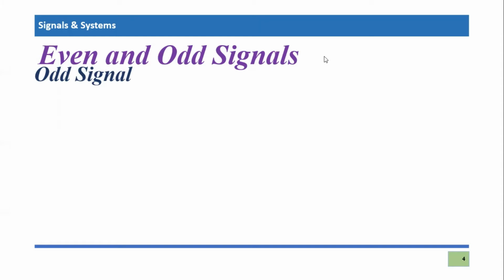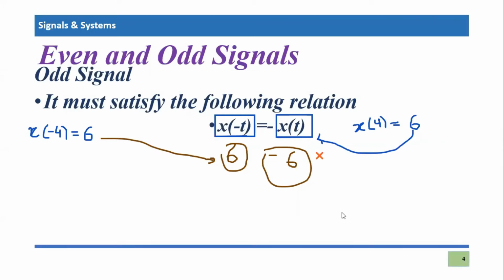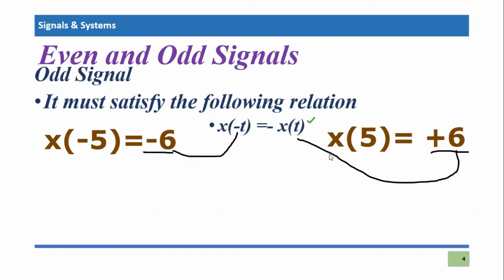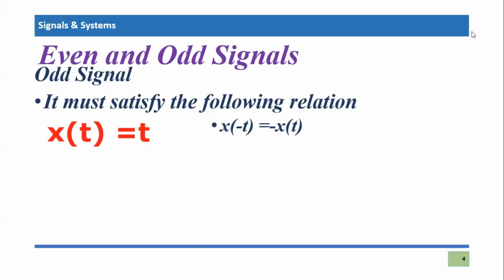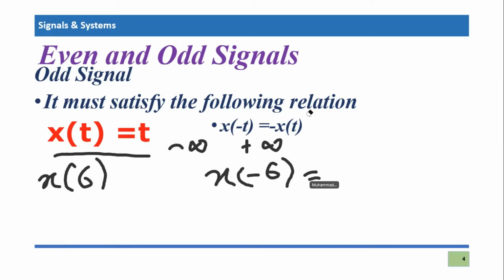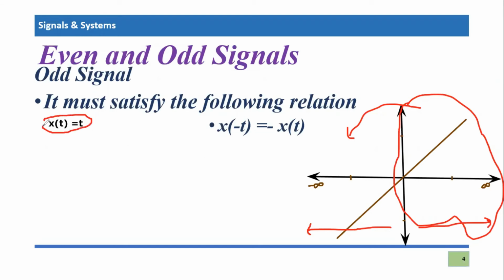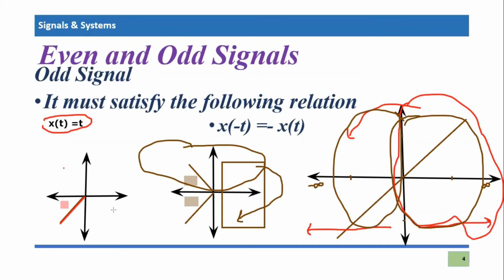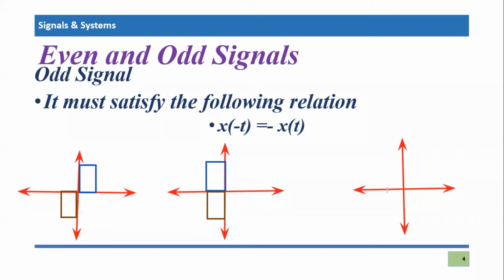Odd Signal : All you need to know about odd signals in Signals and Systems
This video explains odd signals. This video tutorial will explain the mathematical relationship of odd signals. Furthermore, this video will explain how one can identify odd signals in the mathematical domain. Moreover, I will explain visual inspection to quickly tell whether the signal is odd or not from its graph. This is the second video of this section of the course signals and Systems. This section is dedicated to Even, and odd signals in the previous video explain even signals.